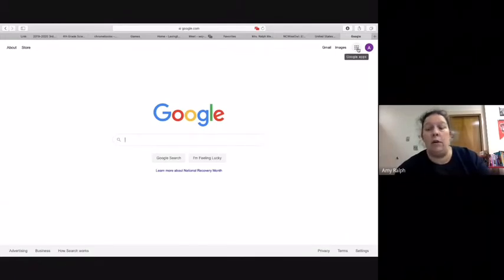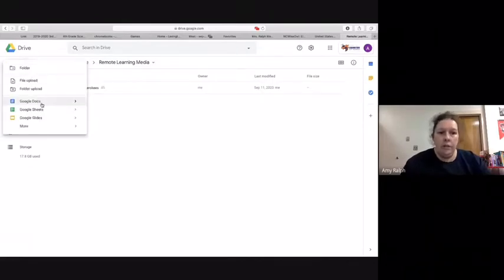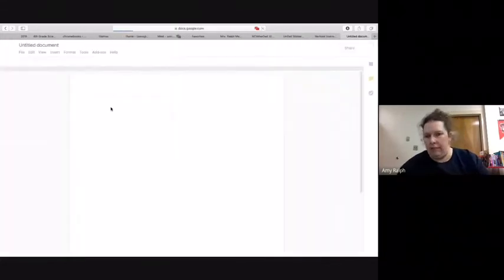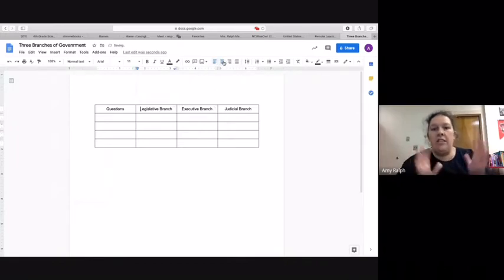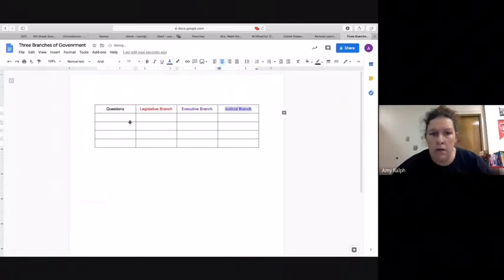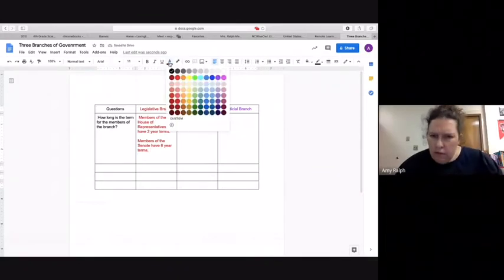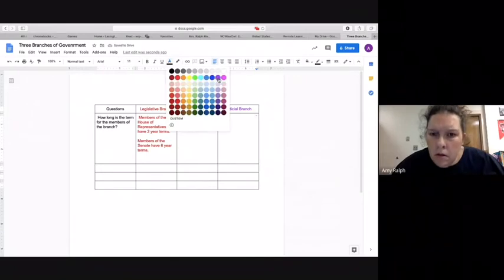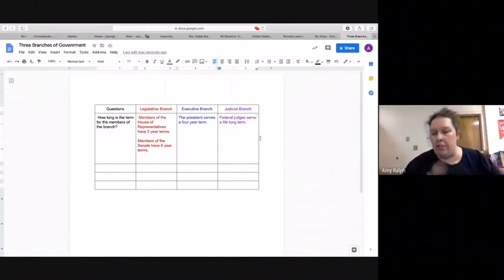Second Grade Google Docs Three Branches Directions